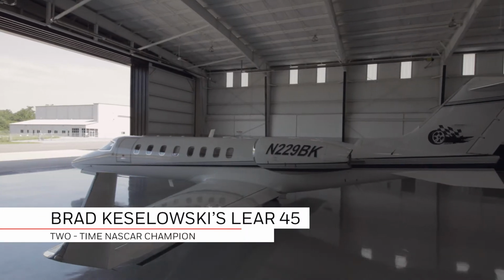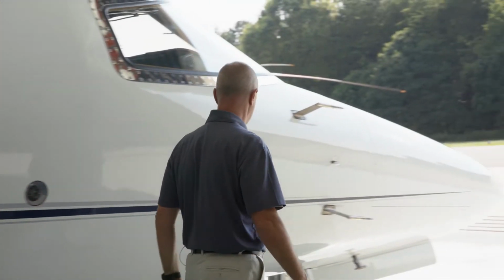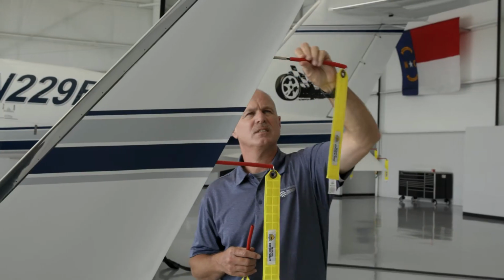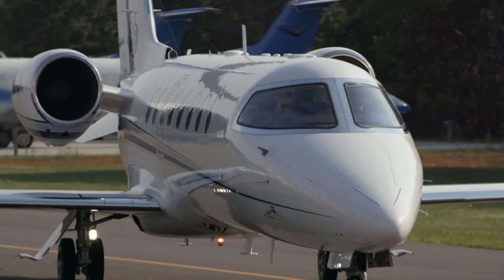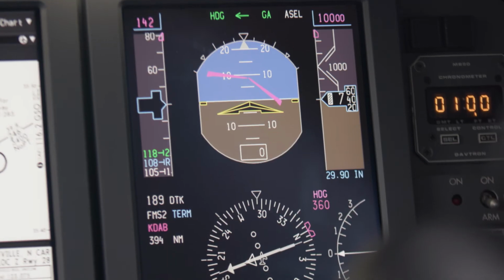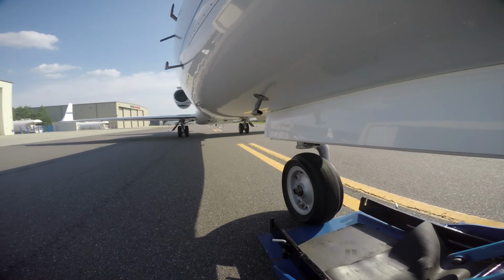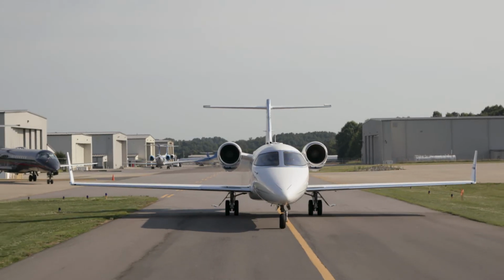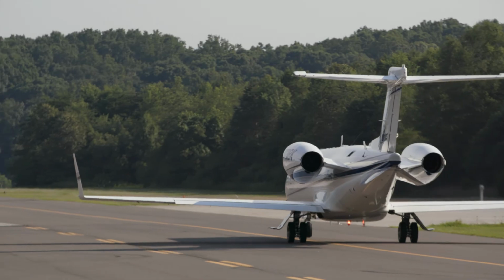Upgrade to the Clearest Views with Primus Elite Displays